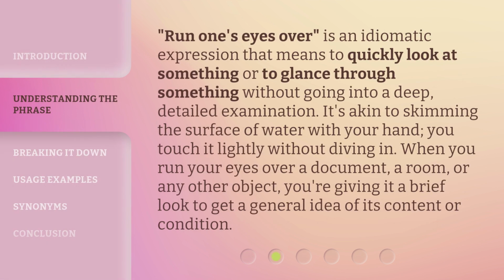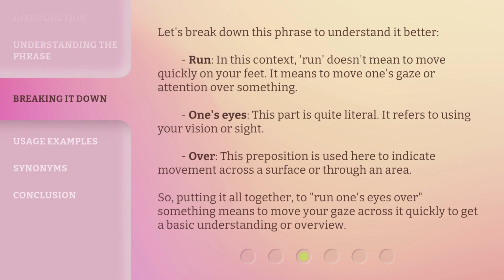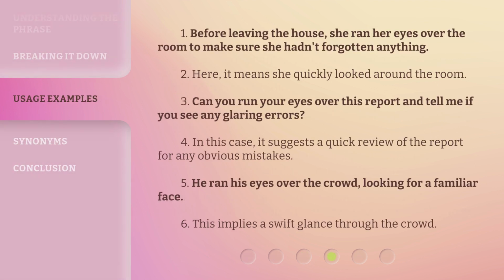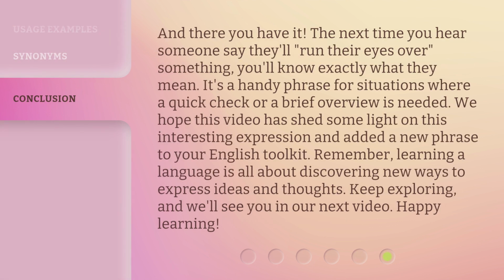Unveiling the Meaning: "Run One's Eyes Over"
Decoding 'Run One's Eyes Over': Unveiling the Meaning • Discover the true meaning behind the phrase 'Run One's Eyes Over' in this insightful video. Uncover the hidden message and expand your vocabulary!

00:00 • Introduction - Unveiling the Meaning: "Run One's Eyes Over"
00:40 • Understanding the Phrase
01:10 • Breaking It Down
01:49 • Usage Examples
02:24 • Synonyms